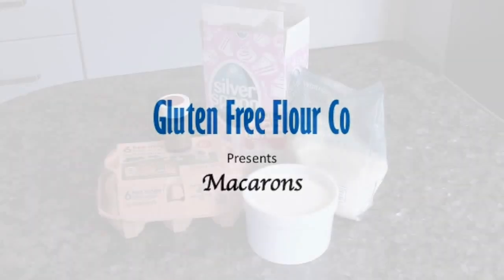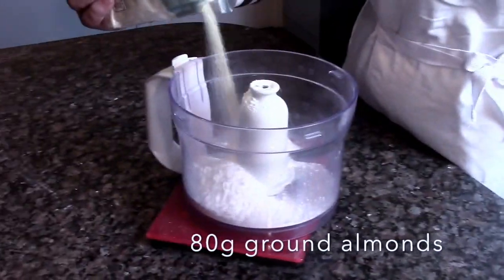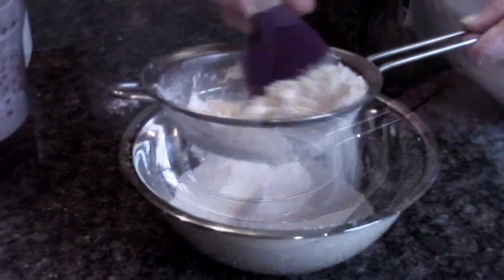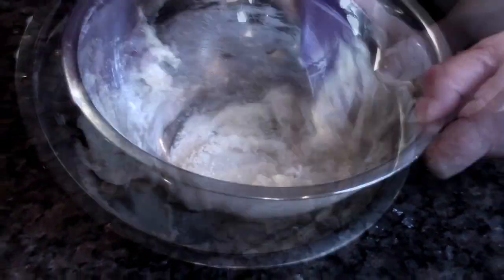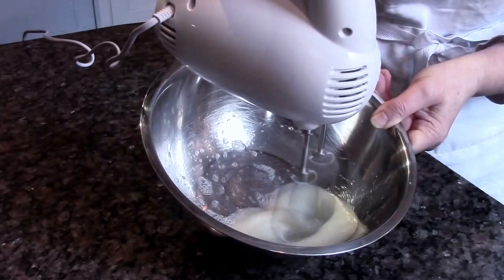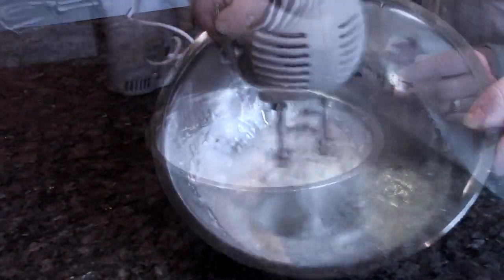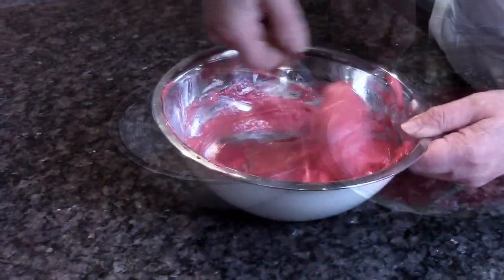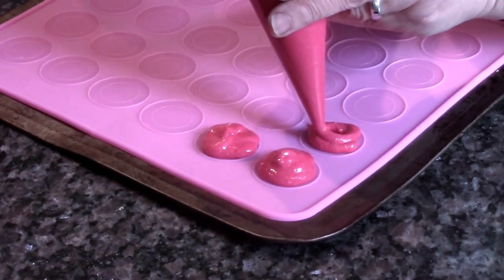Macarons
French macarons are thin, flavourful meringue cookies that are sandwiched together with some kind of filling.

The meringues are what make the cookies unique. They have a smooth, crisp shell and a moist, chewy interior. They are made with egg whites and lots of ground nuts, which helps them to attain that chewy texture without drying out and becoming too crispy, like a simple meringue cookie made with just egg whites and sugar.

The fillings can be almost anything that will stay between the cookies, from jams and preserves to caramel to buttercream frosting. I’ve used a raspberry buttercream filling with these and it came out absolutely delicious.

Although they can come in any size, macarons are typically small enough to be eaten in one or two bites.